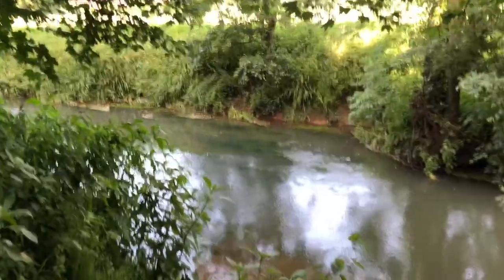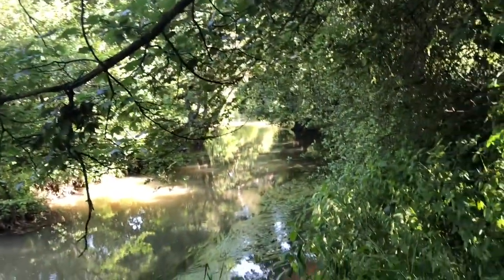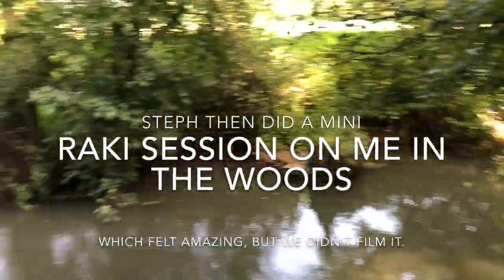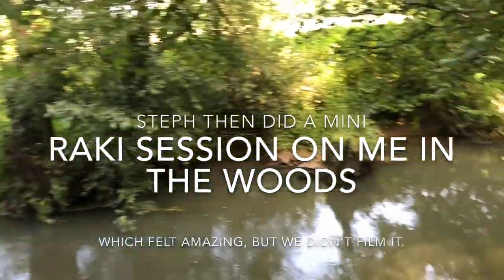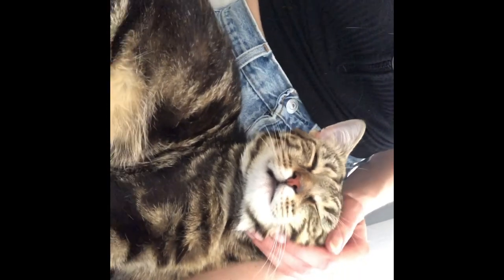VLOG #6 (HORSES MOVING HOME, EXPLORING GROUNDS OF A CASTLE RUIN)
Hey!
Today's vlog is us moving our horses to their news home and I end this vlog with a nice nature walk around the grounds of a castle ruin.
I hope you enjoyed watching this homey vlog, hopefully catch you on the next one xx